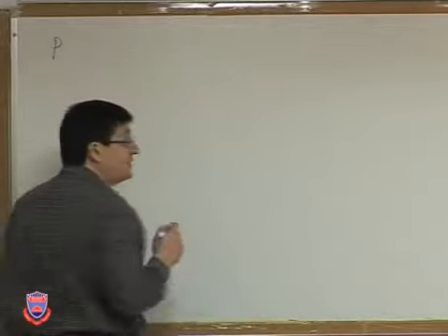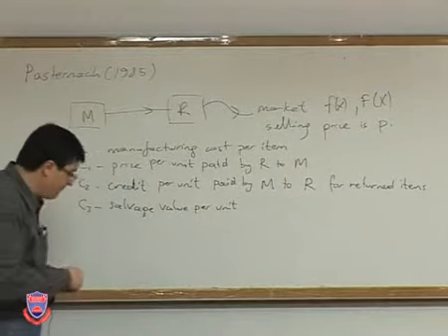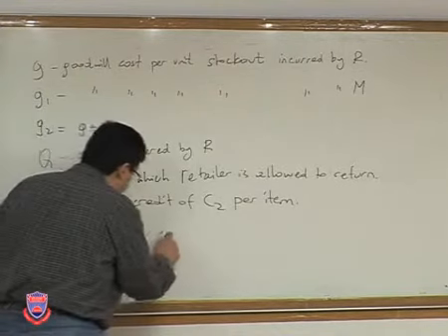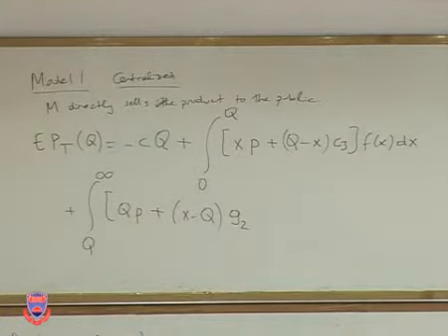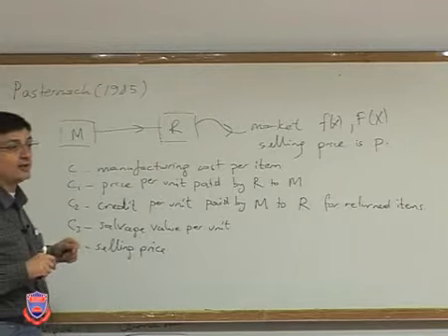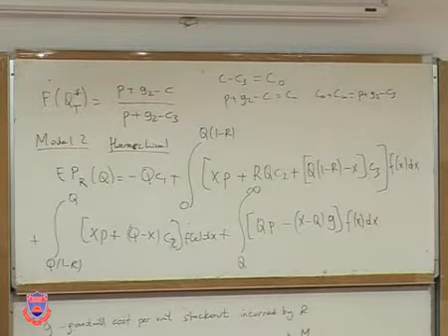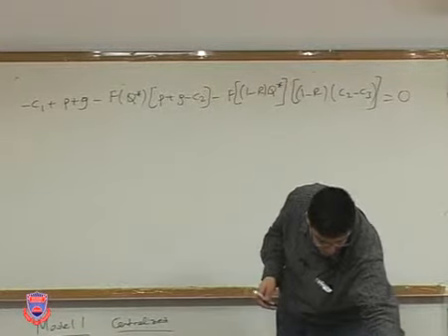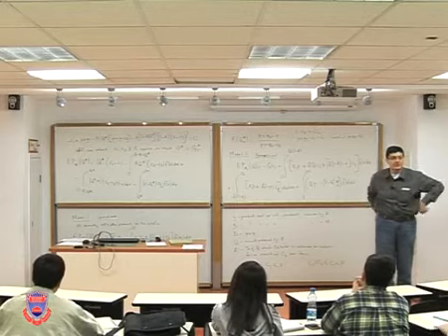IE-571 Analytical Models for Supply Chain Lecture 24